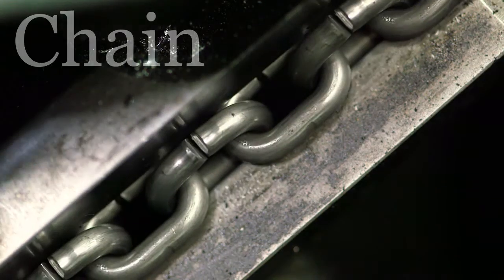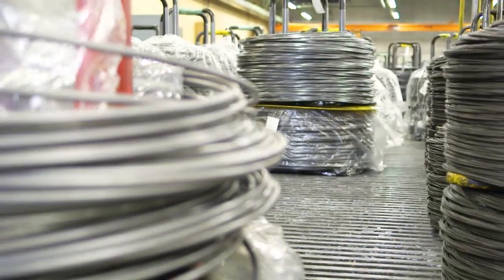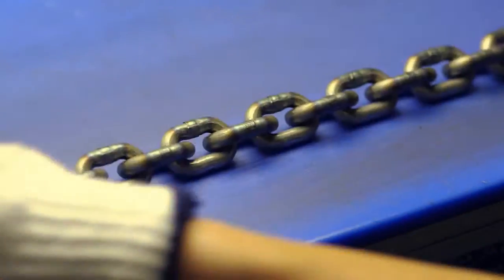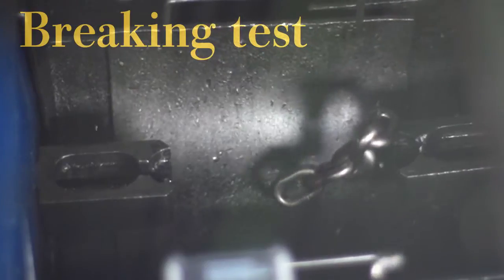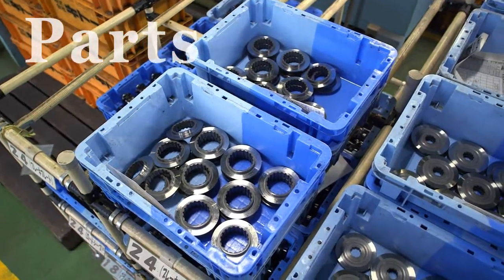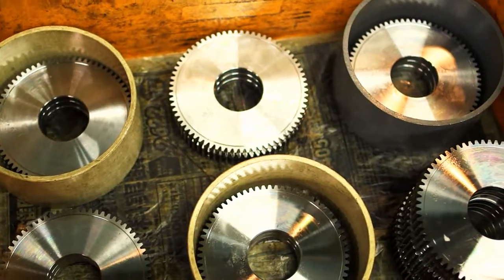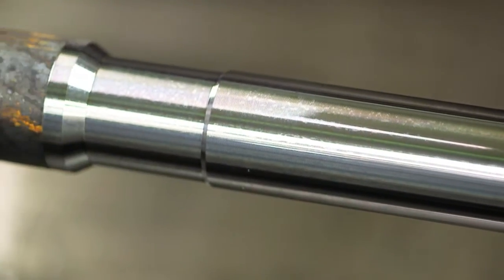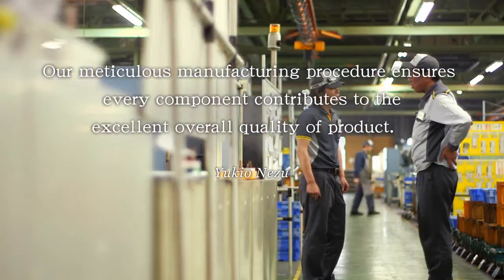KITO- Monozukuri over 80 years (Part 1: Chain & part manufacturing)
This is a part of video series "Kito monozukuri over 80 years".